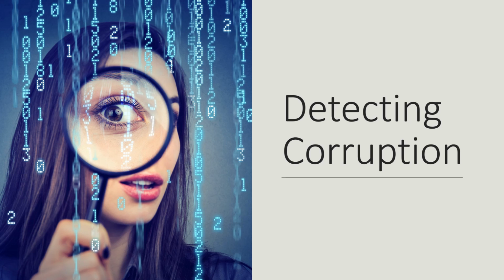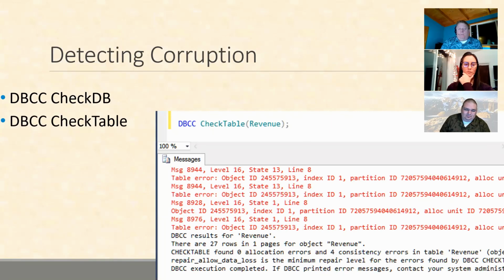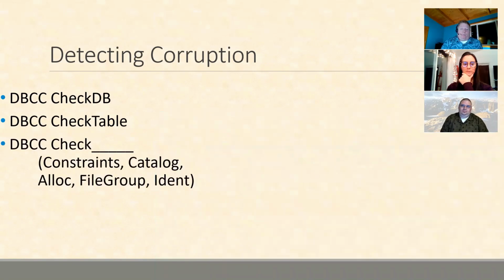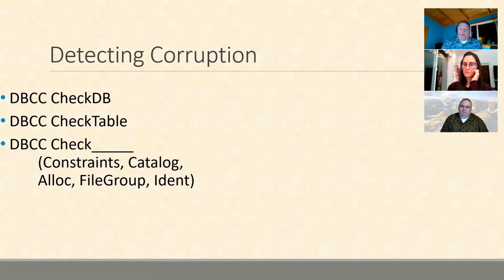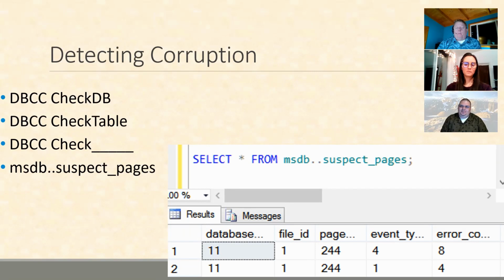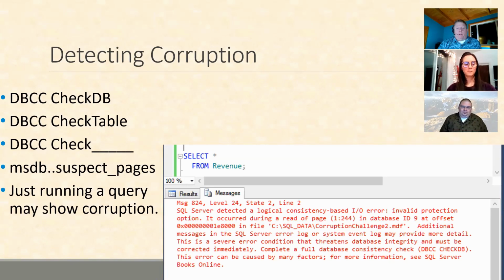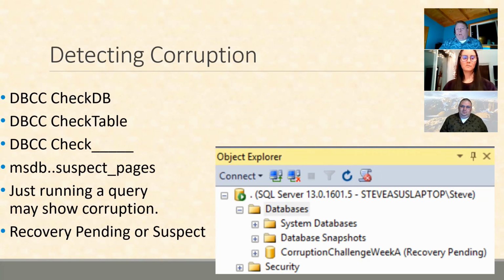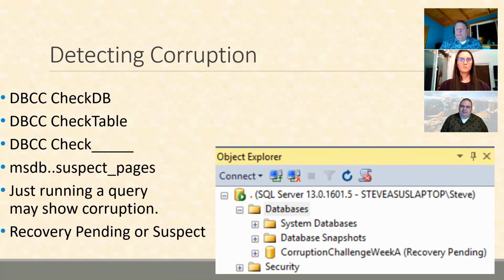Detecting Database Corruption - Stedman Solutions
Steve Stedman and Derrick Bovenkamp share with you how to spot server corruption before it does major damage. To learn more or for help with your SQL server